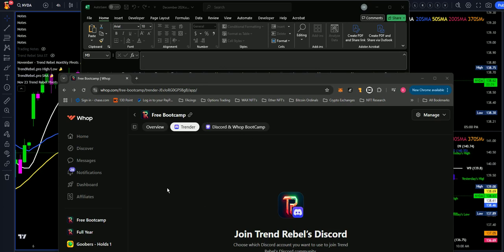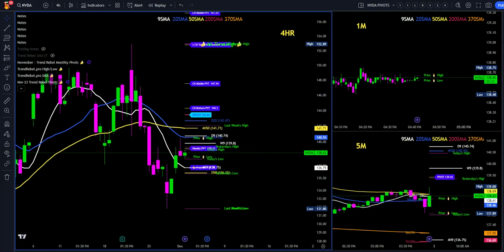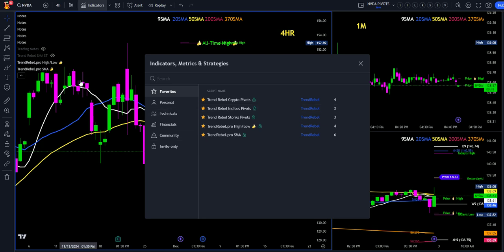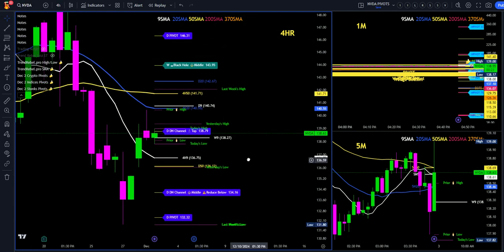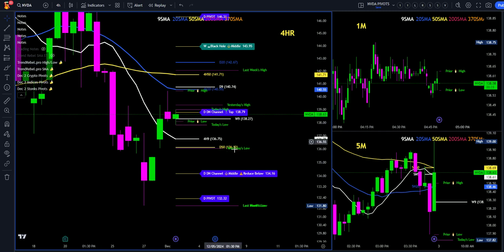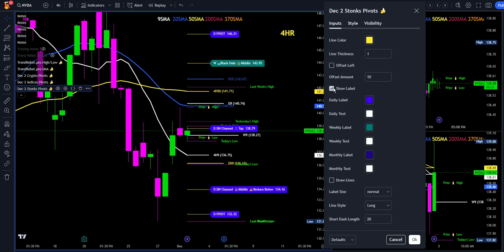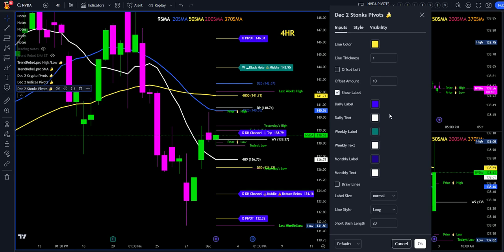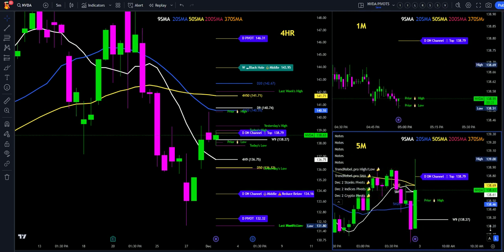Installing the Pivot Indicator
How to install the Pivot indicator on your Trading View chart.